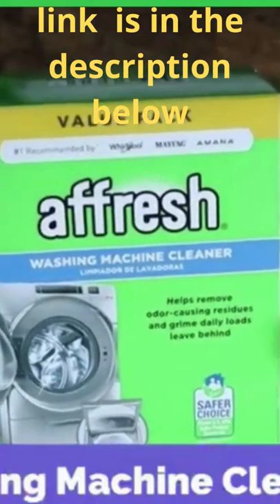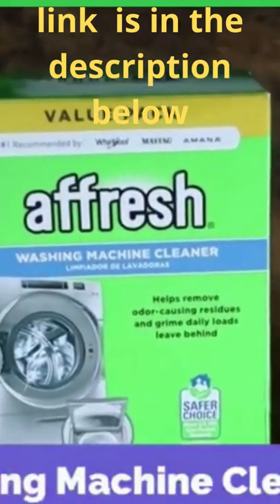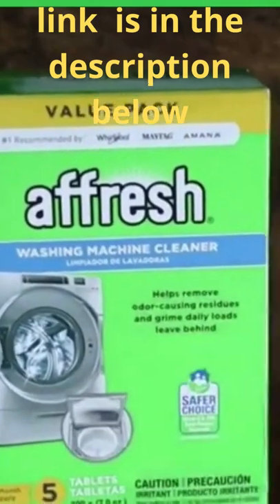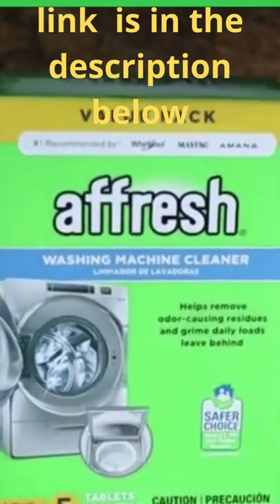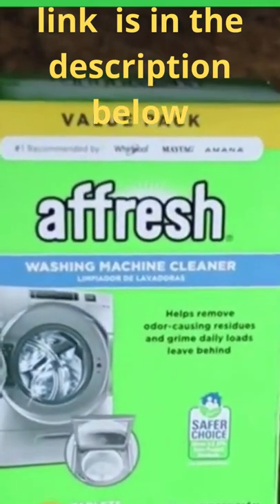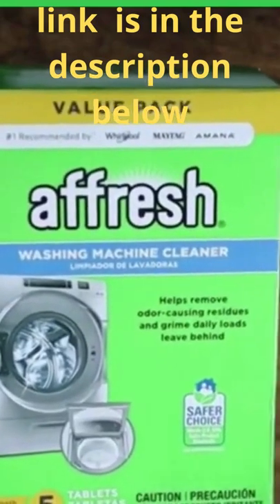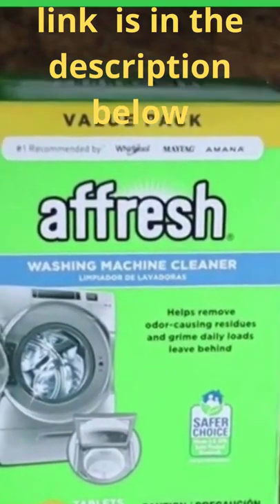Affresh Washing Machine Cleaner, Cleans Front Load and Top Load Washers, Including HE, 6 Tablets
Helps remove odor-causing residues and grime
Cleans deep inside pump, valve, tub, drum, agitator, filter and hose
Works with top and front load washers, including HE (high efficiency)
Extended cleaning with time-release tablets